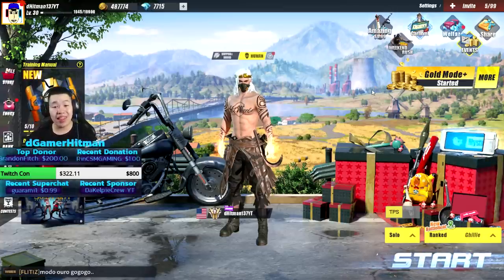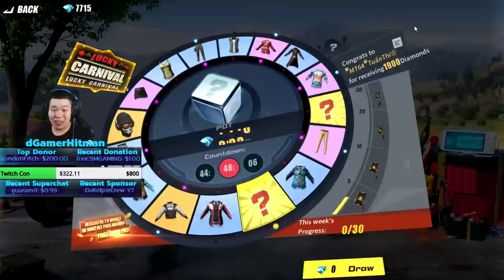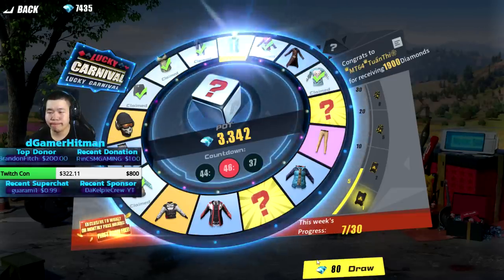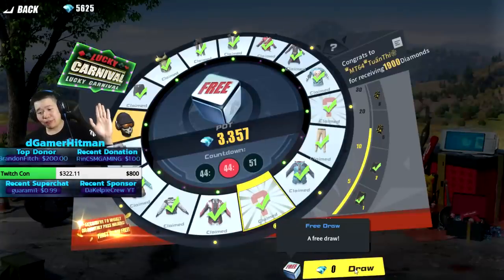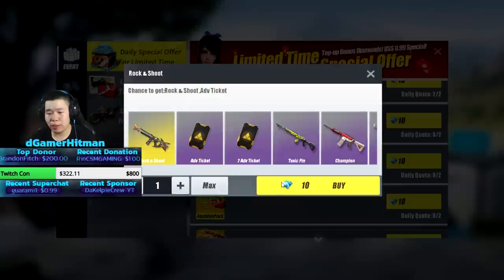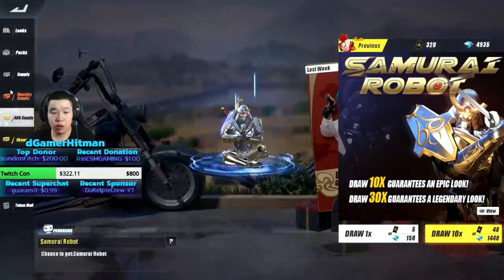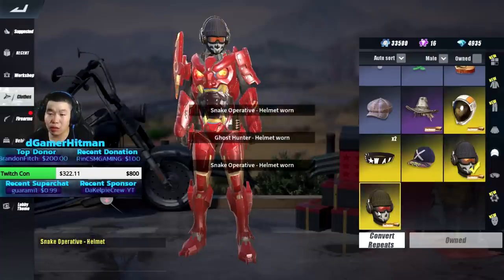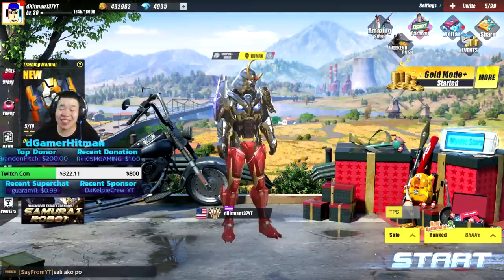Robot Samurai is My New Favorite Outfit & Legendary Carnival Pull - Rules of Survival Carnival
Today on Rules of Survival Find Out How Much I Diamonds I spent to get this Awesome Outfit! #1 Potato on Youtube

Or @dHitman137

Thanks

Hitman Out!